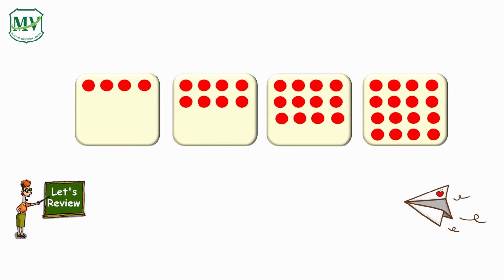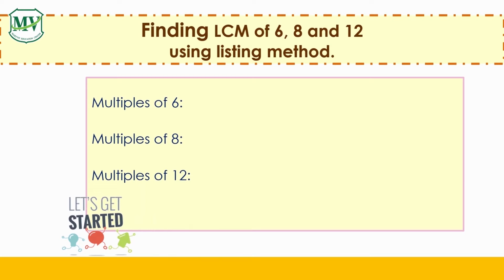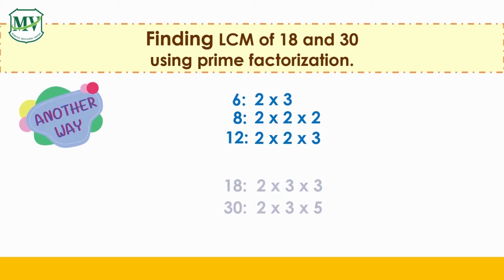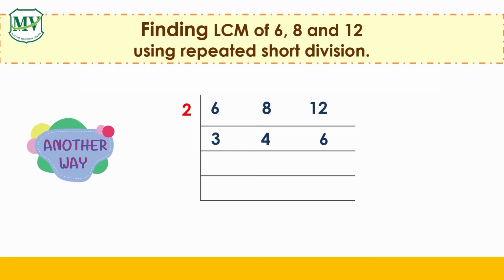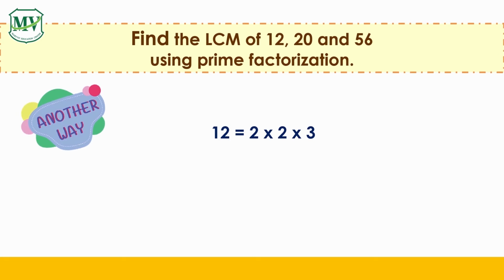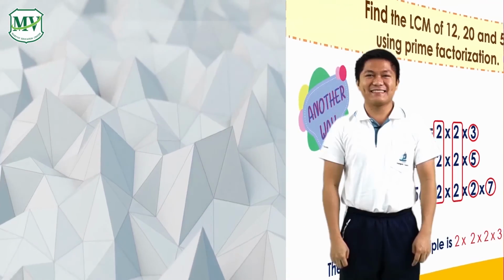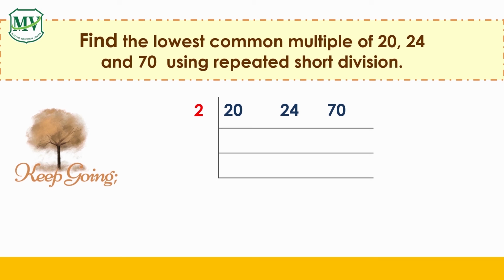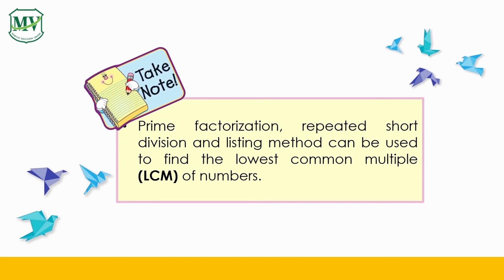Lowest Common Multiple LCM Mathematics P.6